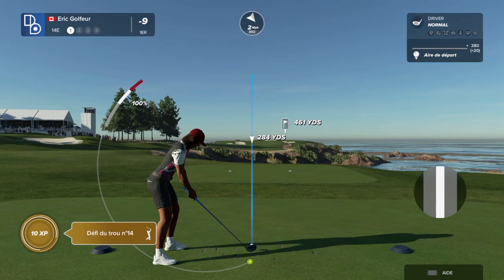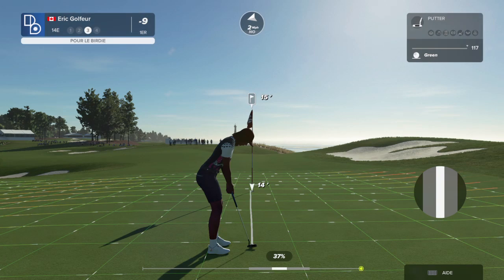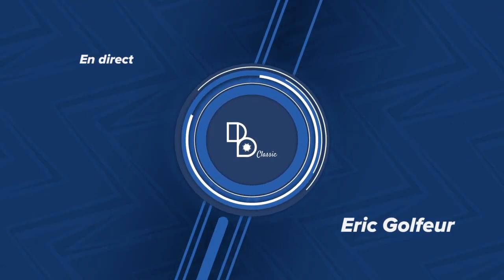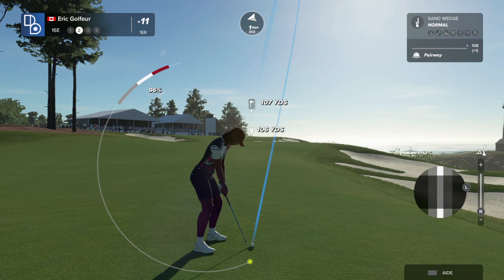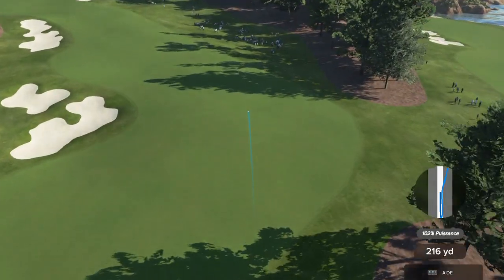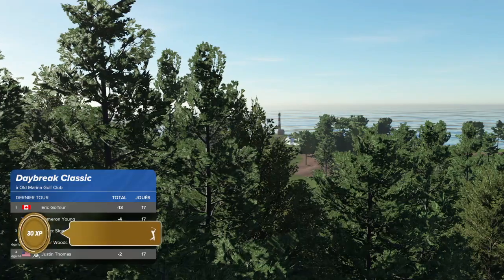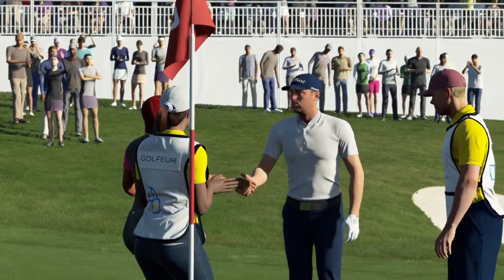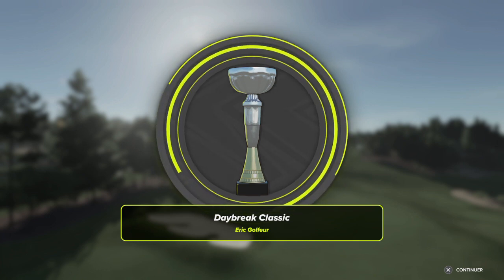PGA TOUR® 2K23_troisième et dernière partie du 18 troues de golf